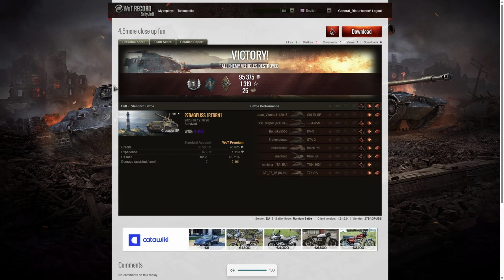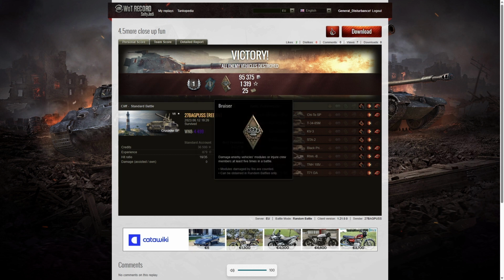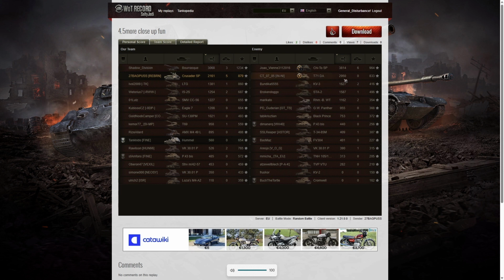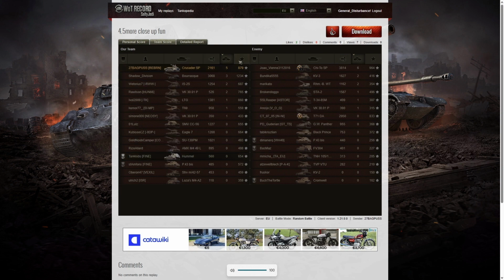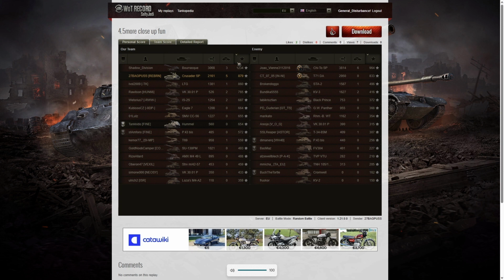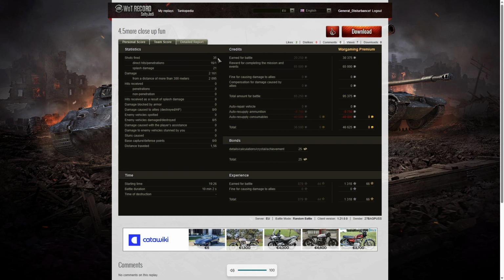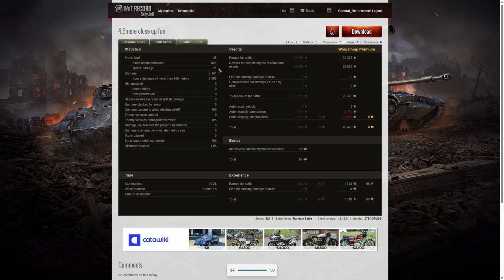Crusader 5.5-in SP - 27BAGPUSS [REBRN]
This replay is from 12 June 2023 on Cliff. The player was 27BAGPUSS [REBRN] in the Crusader 5.5-in  SP.

Video Contents
00:00 Intro
00:22 Battle
10:46 Results